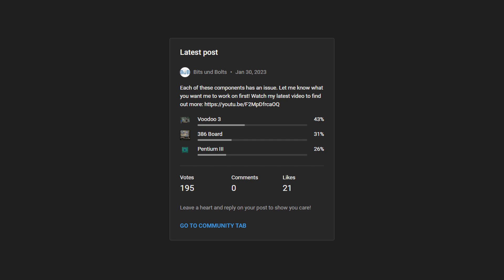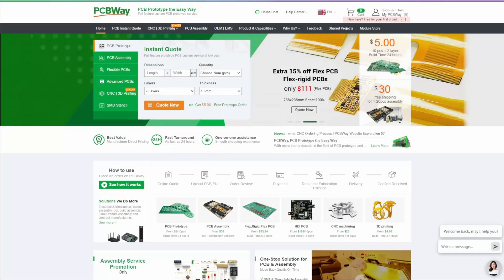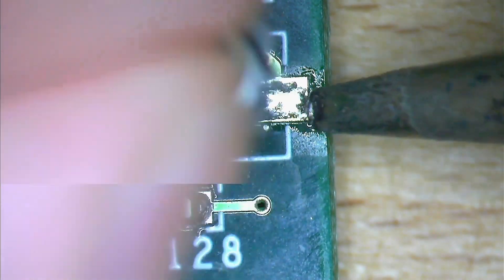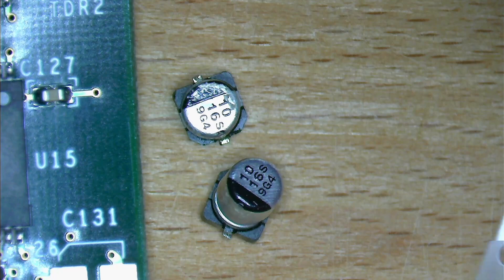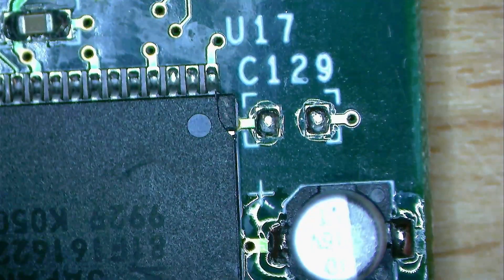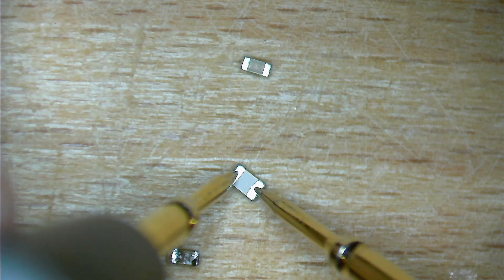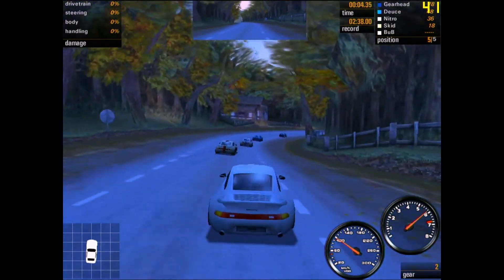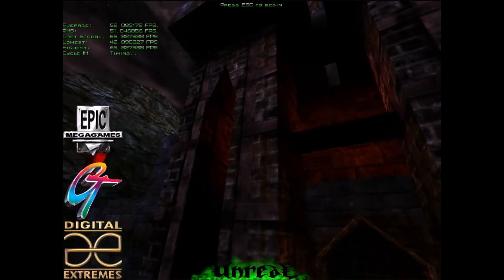3Dfx Voodoo 3 2000 PCI: Missing Capacitors and funny driver trivia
Let's have a look at this Voodoo 3 2000 with PCI interface. The card works, but it does have a few minor issues. The card was saved from a recycling center many years ago - now it's time to make sure this card will continue to render retro-games with 3Dfx's Glide API!

00:00 Voodoo 3 2000
01:35 PCBWay
02:07 Desoldering
05:43 More than one
06:45 Solder new capacitors
08:03 C129
09:55 Completed Voodoo 3
10:09 First test
10:30 Driver trivia
10:58 Need for Speed: Porsche Unleashed
12:17 Unreal
12:41 Final words